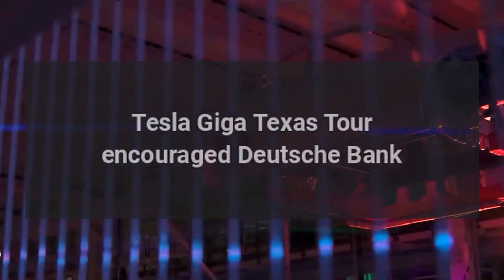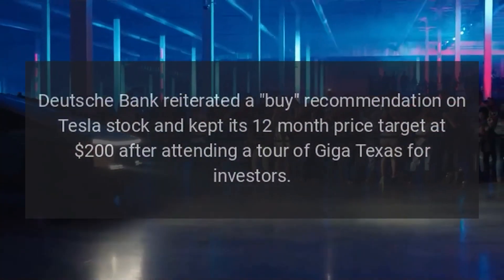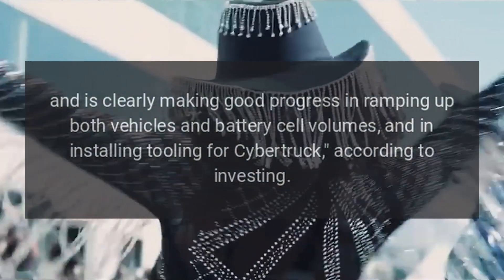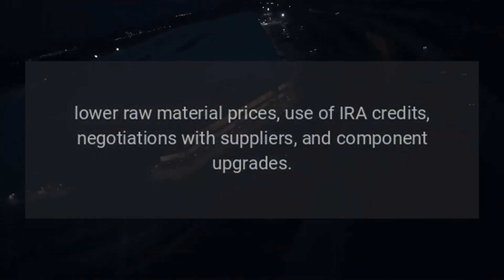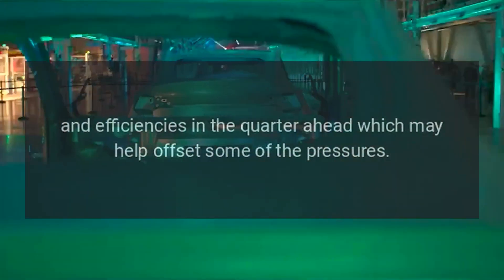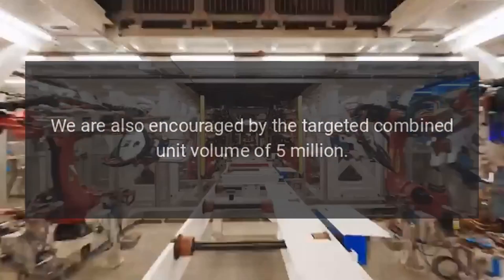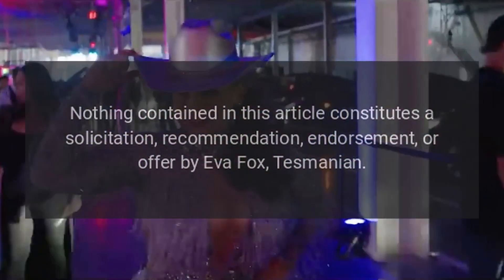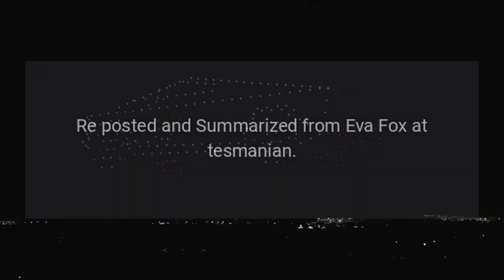Tesla Giga Texas Tour encouraged Deutsche Bank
Touring Tesla Giga Texas encouraged Deutsche Bank.